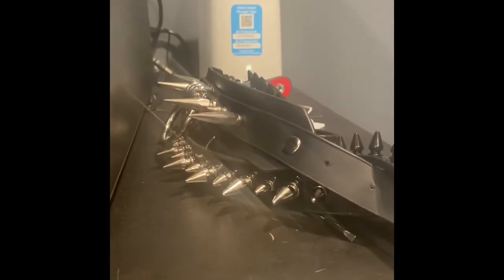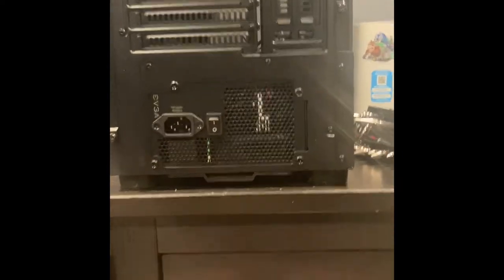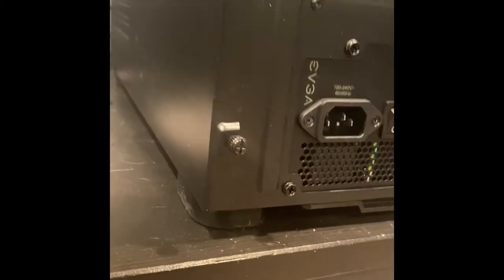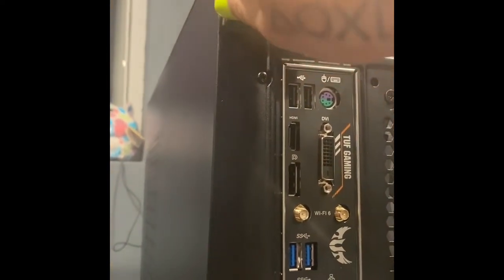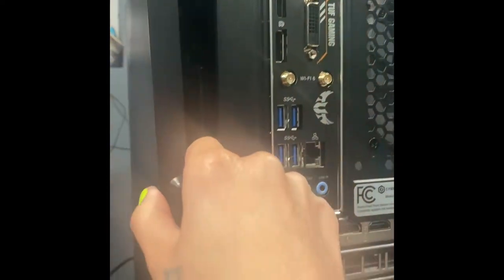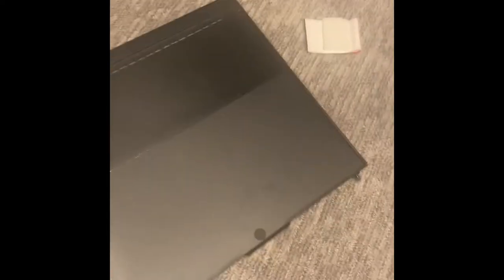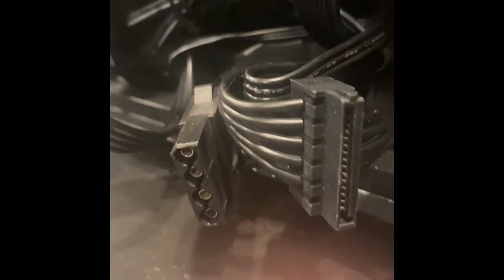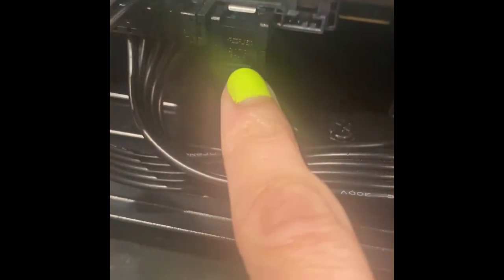HDD Install ¯\_(ツ)_/¯ (phonevid, unedited)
So I got a new internal hard drive for my PC and I tried real hard to install it.  Here's what happened.  Enjoy...?